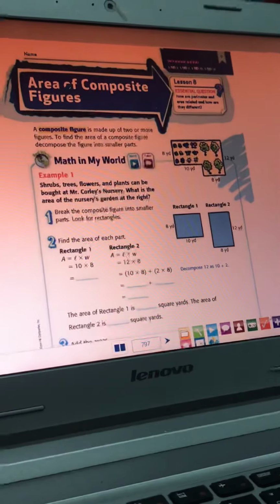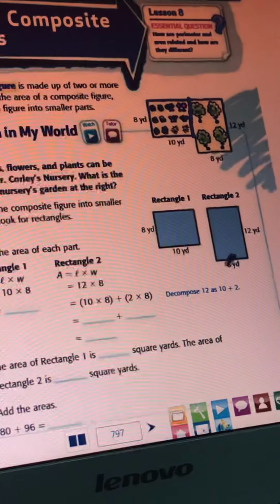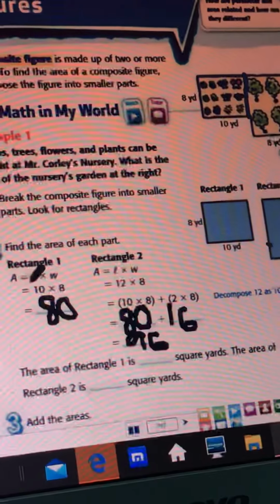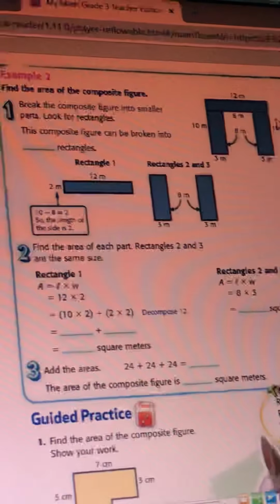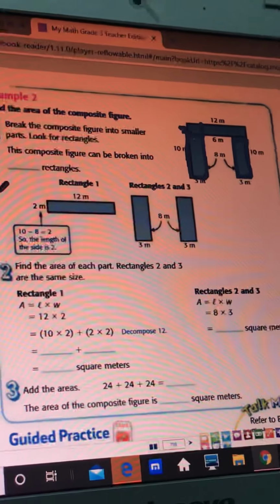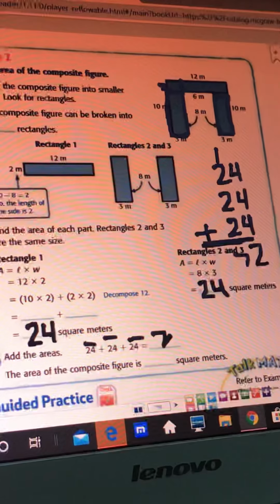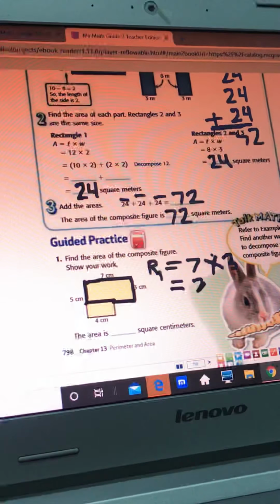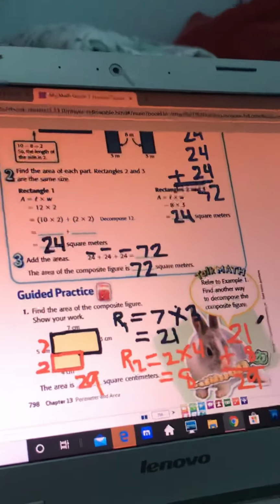G3. Area of Composite Figures